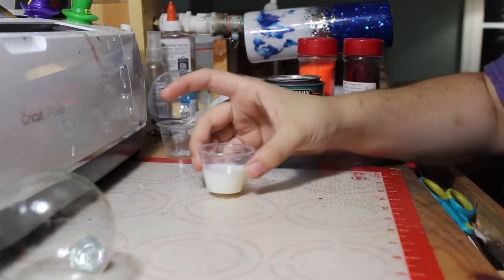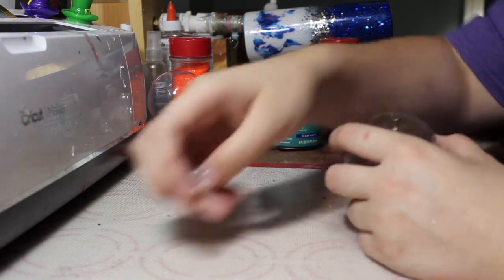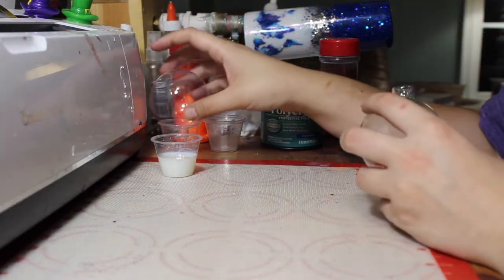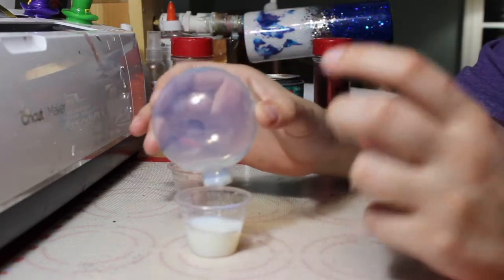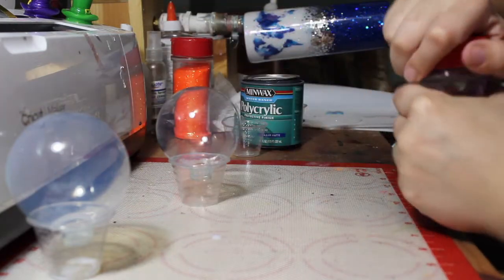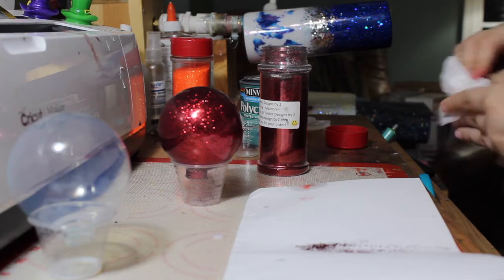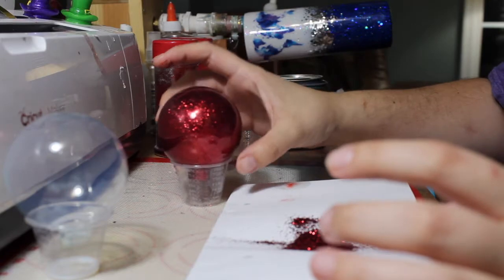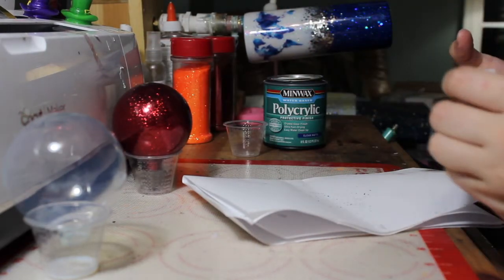111220 Crafting with Susy glitter ornaments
Tonight, Susy will sparkle as she teaches us how to make glittery Christmas ornaments.  Gather up your glitter, polyacrylic, clear glass or plastic ornaments, a piece of paper and a small disposable cup and have a glittery good time!